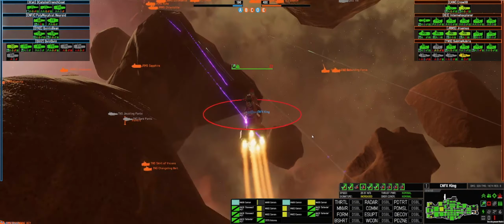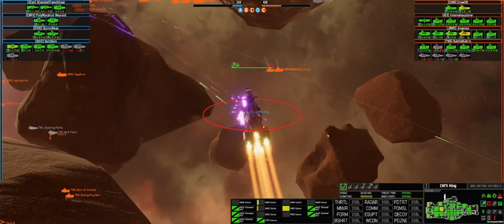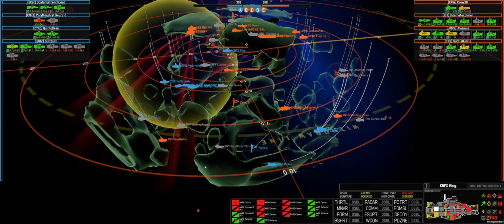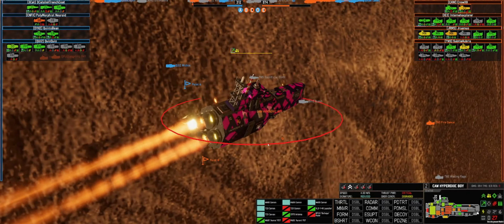Testulous: Rail Talks | Nebulous: Fleet Command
3k 4v4 on HoneyComb with our caster Dargaribdus. Testing the rail buffs and testing some new casting technology.

Edited By: 3CatsInATrenchCoat